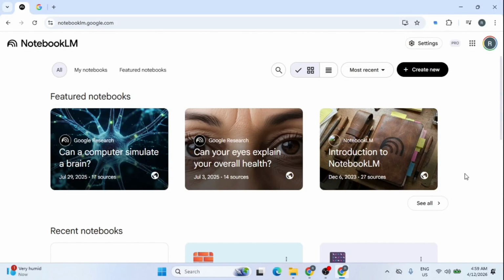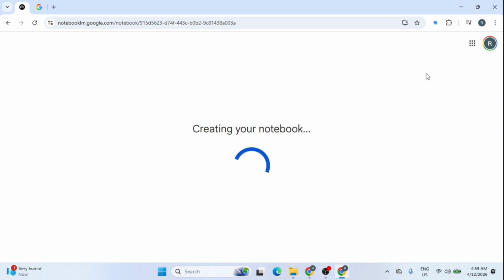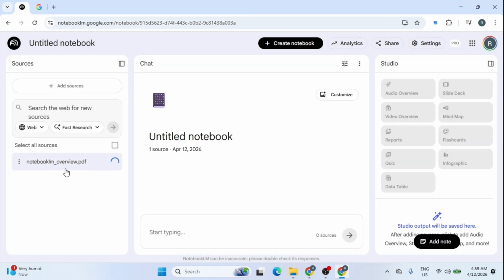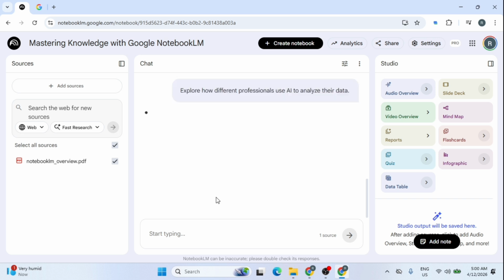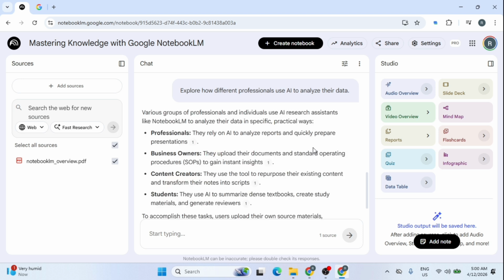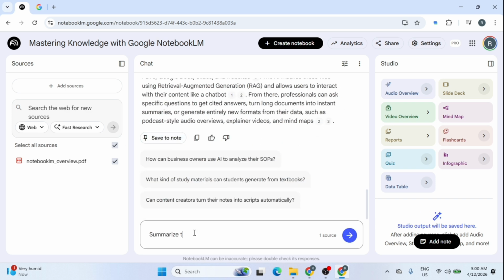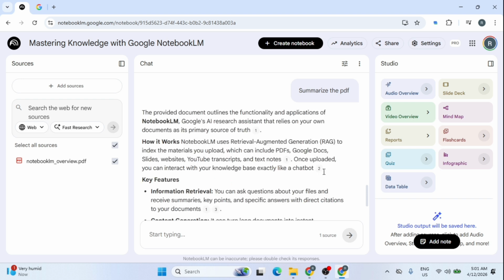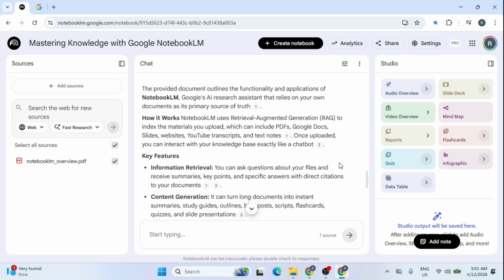How to Write Prompts for NotebookLM - Full Tutorial